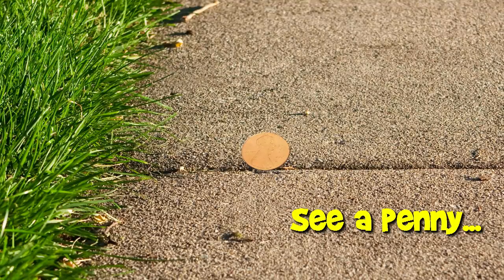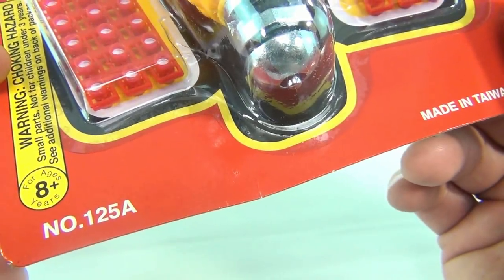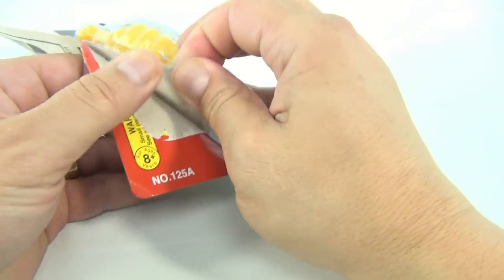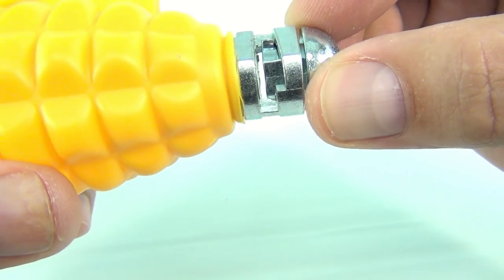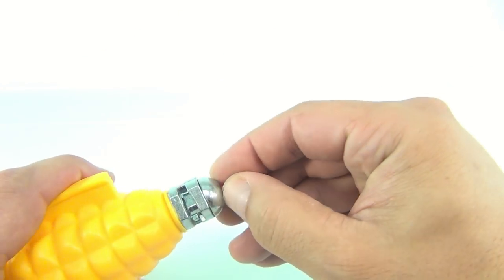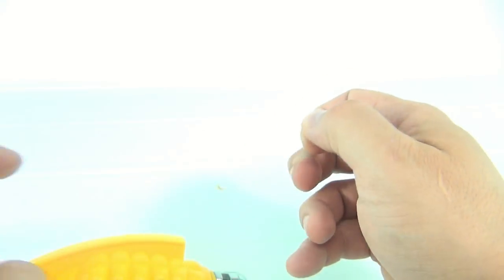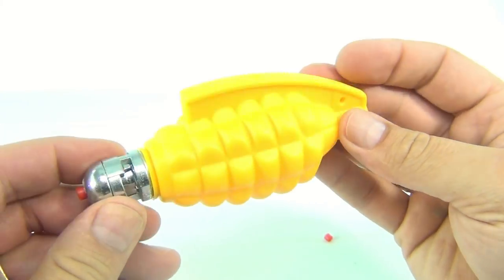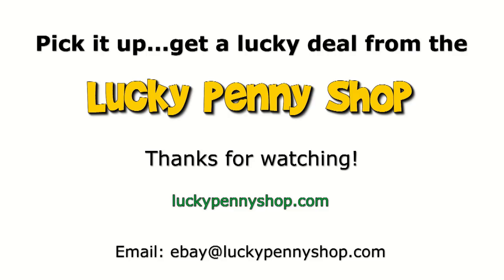Star Caps Real Action Cap Grenade Toy - Uses Roll Caps or Strip Caps - Super Loud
​​​Watch our product feature video for a Star Caps Real Action Cap Grenade Toy - Uses Roll Caps or Strip Caps - Super Loud.